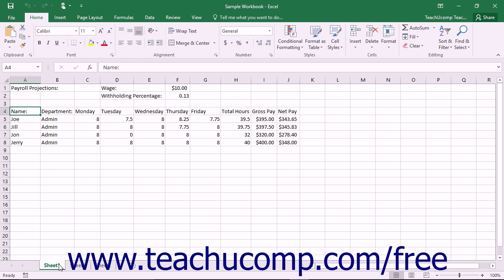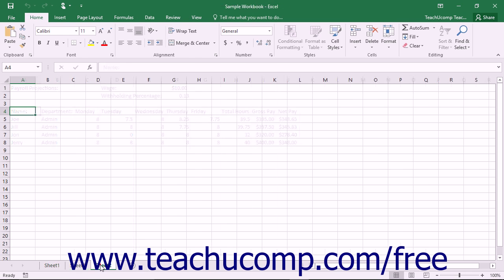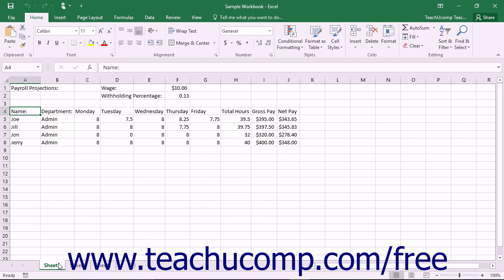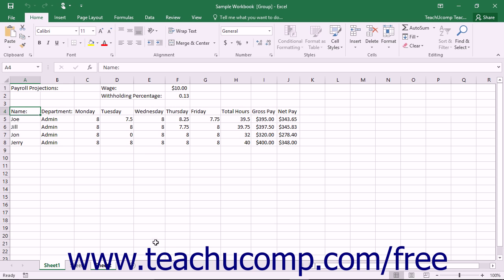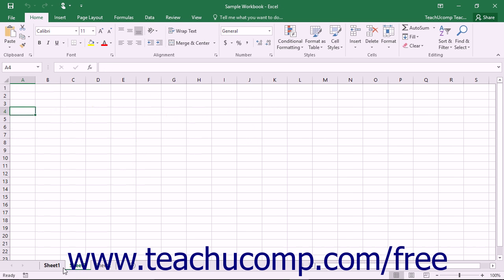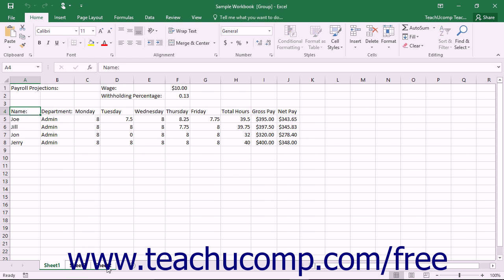Excel 2016 Tutorial Selecting Multiple Worksheets Microsoft Training Lesson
Learn how to select multiple worksheets in Microsoft Excel A clip from Mastering Excel Made Easy v. 2016. - the most comprehensive Excel tutorial available. Visit us today!